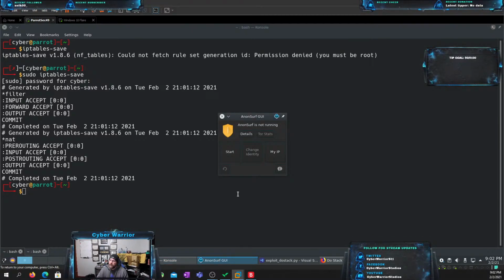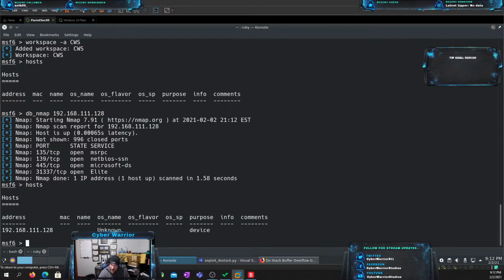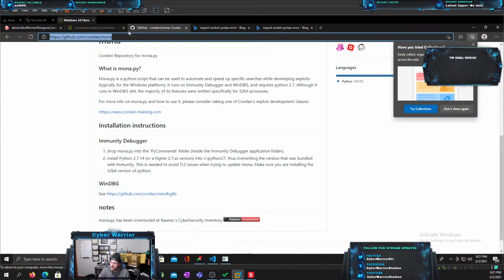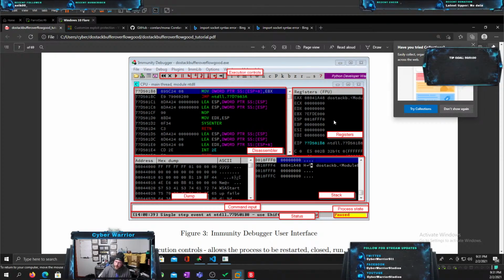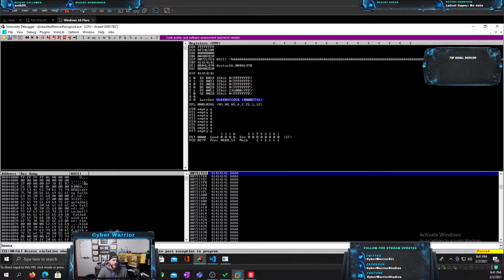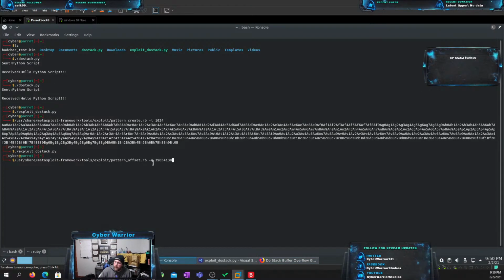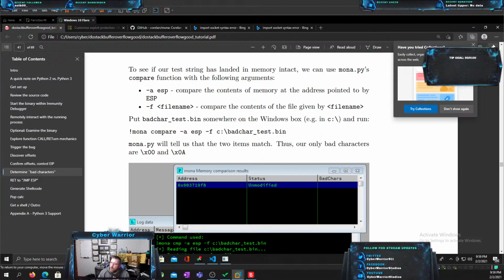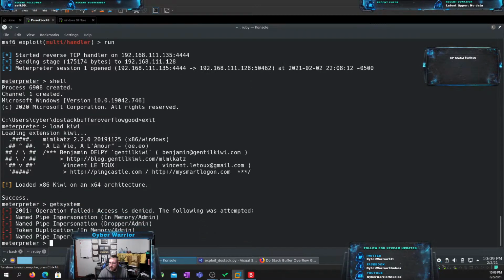Tech Tuesday: ParrotSec Metasploit Setup and Buffer OverFlows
Today we take a deeper look at what to do after getting our ParrotSec installation up and running. Setting up Metasploit, installing vs code, and buffer overflows are on the to-do list.